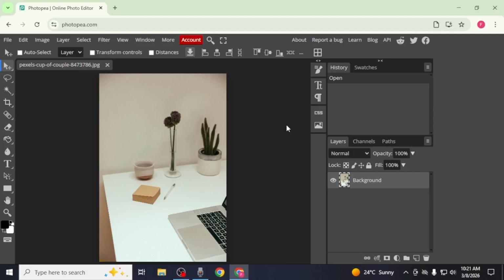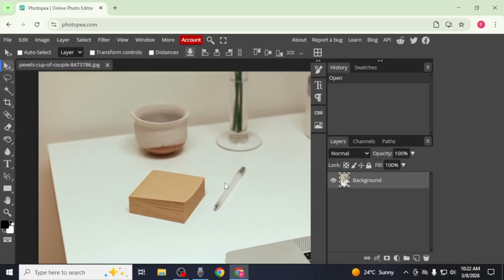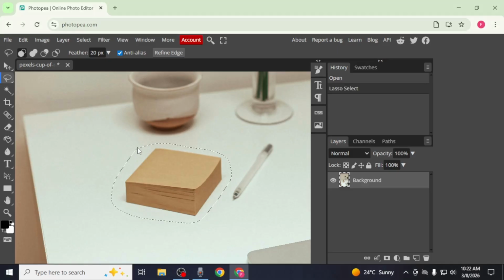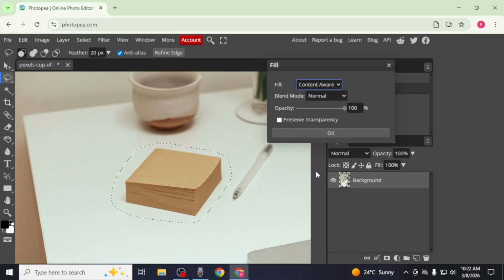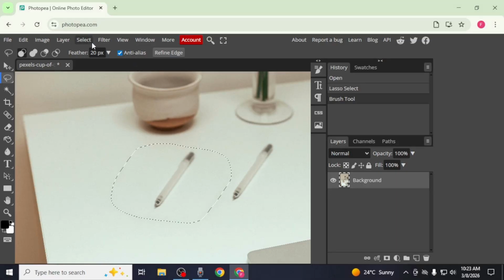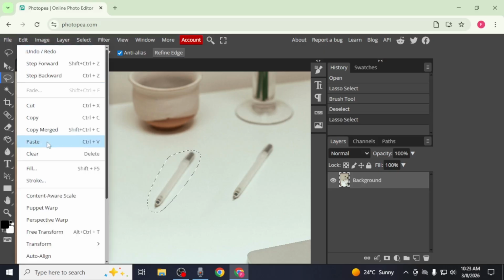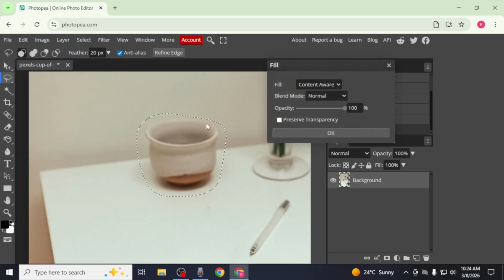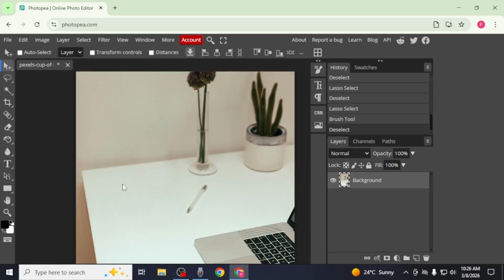How to REMOVE OBJECT in Photopea (Step by Step) 2026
This video will guide you through the steps to remove unwanted objects from your images using Photopea, enhancing the overall look of your photos. Please consider liking the video and letting us know if you have any comments, ideas or questions, we really appreciate any feedback! We have plenty of other tutorials on our channel so come and see if we can help you with anything else :)